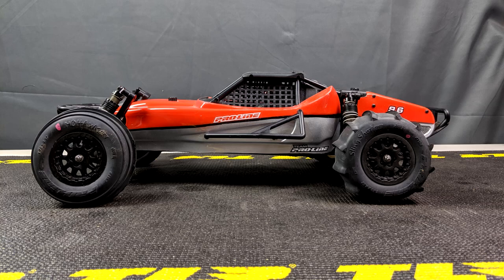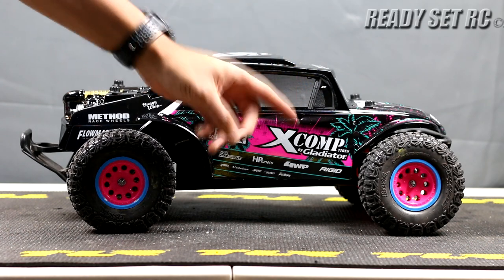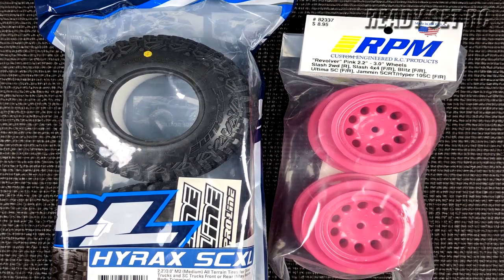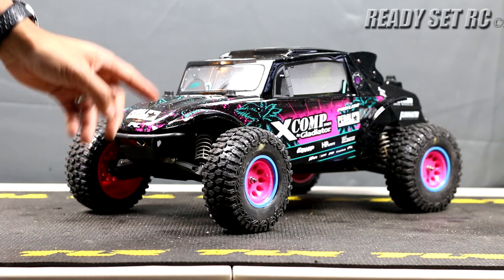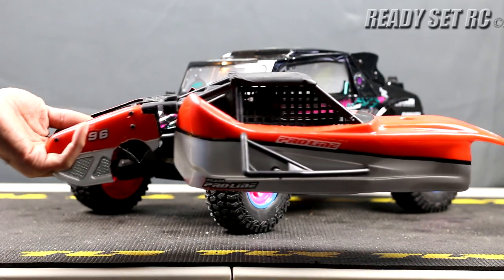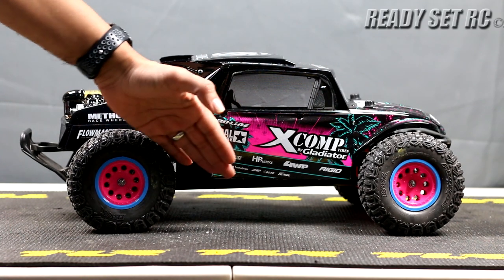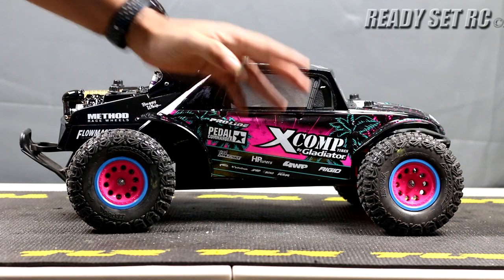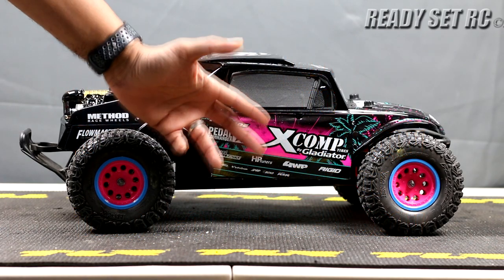Pro-line Megalodon Body Set Install and Thoughts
Thanks again guys!  We now have our 100th Like and the contest is now closed.  I will be announcing the winner this weekend on the January 17th, 2021.

In this video we are discussing the install of Pro-line Megalodon Body Set.  We installed this on the Pro-line SCT Buggy (formally a Traxxas Slash 2WD).  We also take it for a rip on the Pro-line Hyrax tires.  Great tires for this setup.

Parts list:
Megalodon Baja Buggy Blake Wilkey Edition Body, Black

1/10 Revolver Front Short Course 2.2/3.0 Wheels, 12mm Hex, Pink (2): Slash 2WD

1/10 Revolver Front/Rear Short Course 2.2/3.0 Wheels, 12mm Hex, Pink (2): Slash 4x4

Rules:
1. Be a subscriber to the Ready Set RC Youtube Channel
2. Like the video
3. Leave a comment mentioning the Megalodon Body and what you would do with it.

The giveaway will be closed once the video receives 200 Likes on the Pro-line Megalodon Body Set Install and Thoughts video.  I will post a video of the winner.

Winner will be select by a random comment picker.

***Only subscribers in the lower 48 States will be eligible to win, because of the state of the world during the time of this video.  Sorry no international, Alaska, Hawaii and Puerto Rico subscribers are eligible for this giveaway.